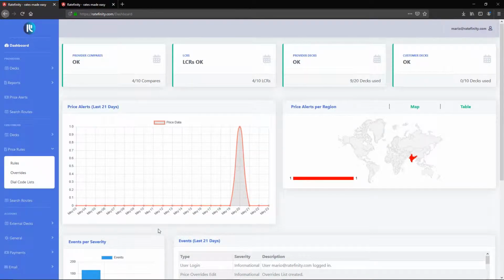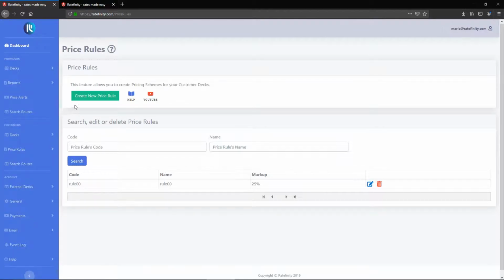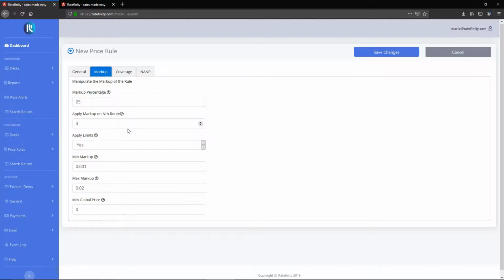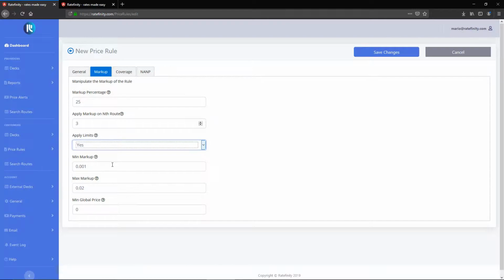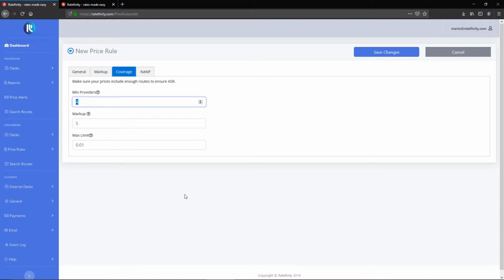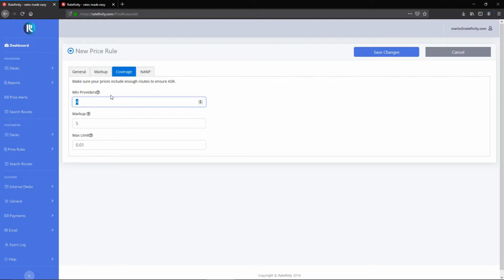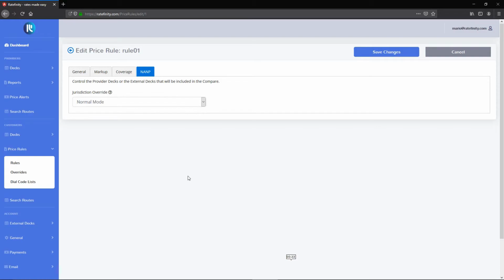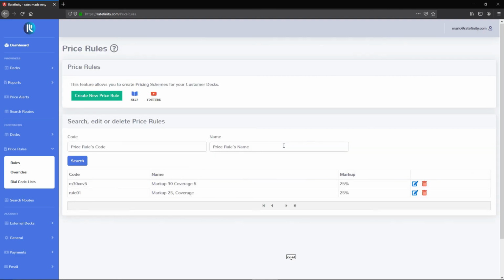Price Rules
Shows you how to create Price Rules for Customer Decks